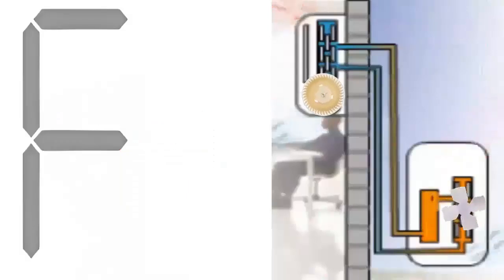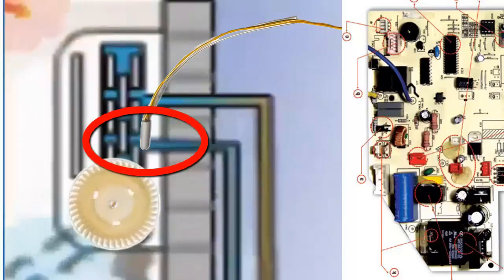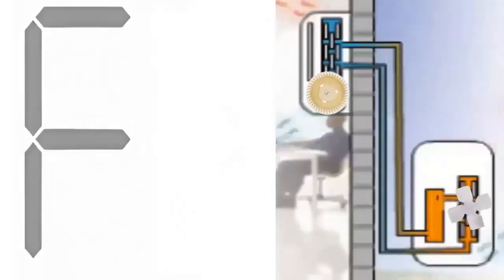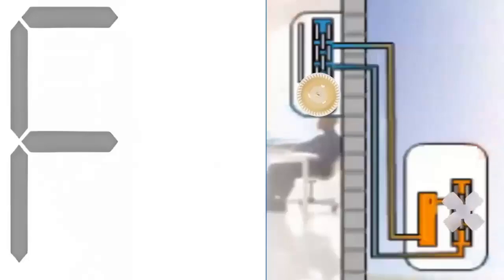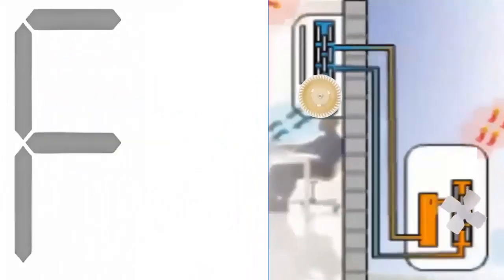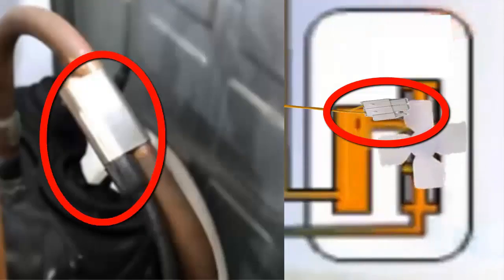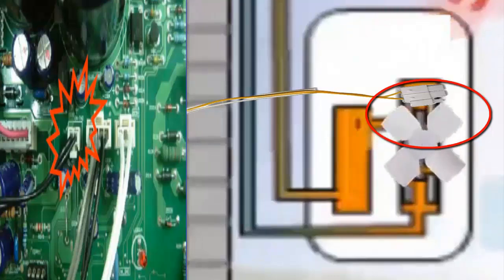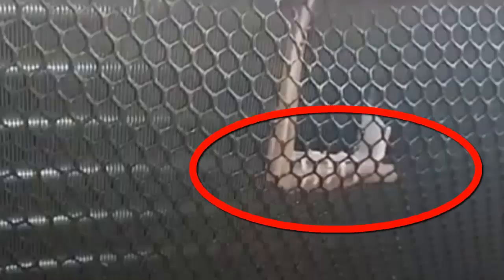How to Fix TOSHIBA AC Error Codes F01, F02, F10, F04, F06, F08, Temperature Sensor Failures